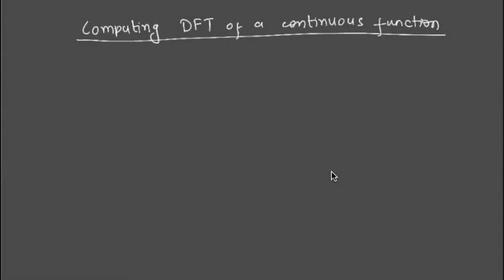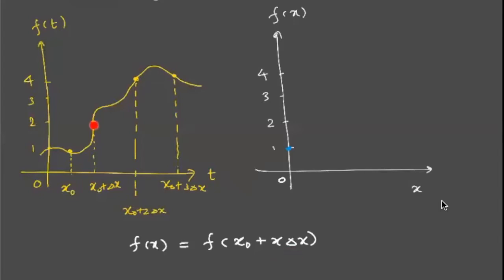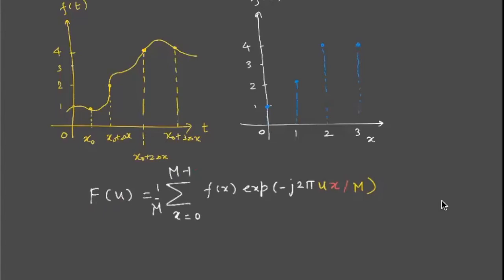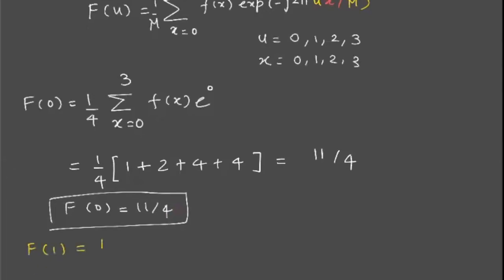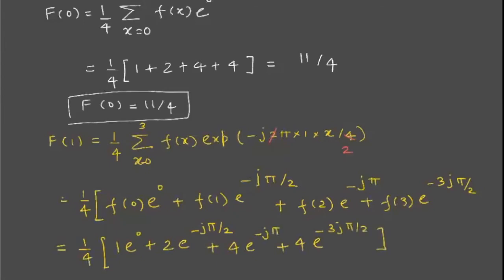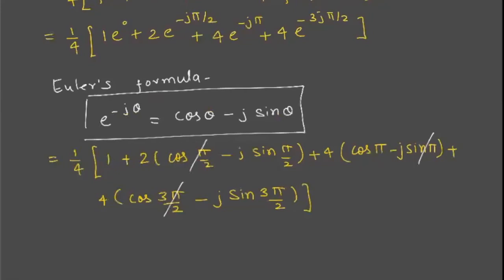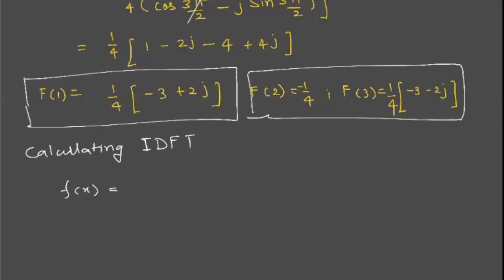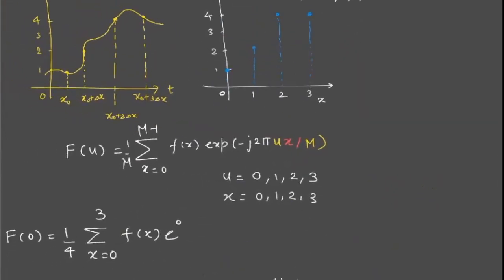discrete Fourier transform dc value example | DFT of a sequence example | IDFT calculation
This video contains solved example for discrete Fourier transform (DFT) of a sequence/ continuous function-
DC value calculation
DFT for other frequencies
IDFT